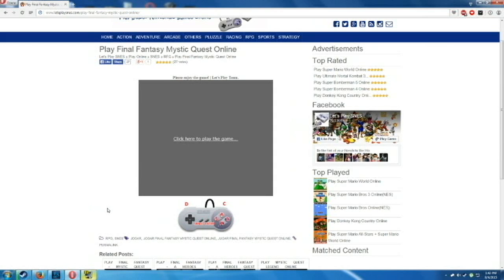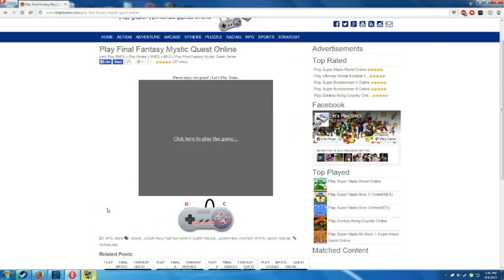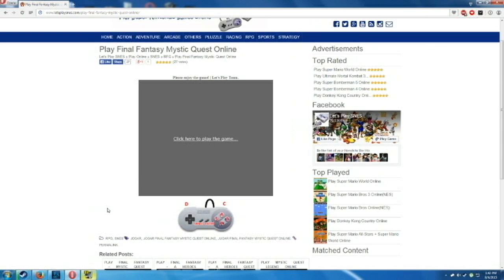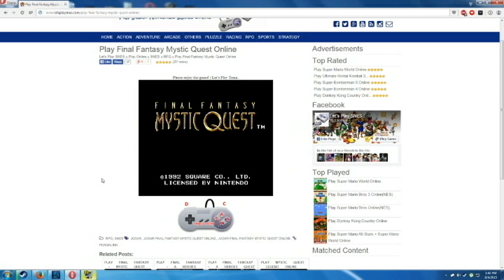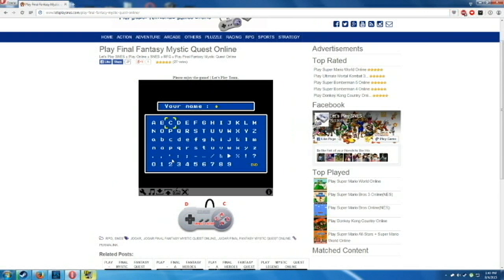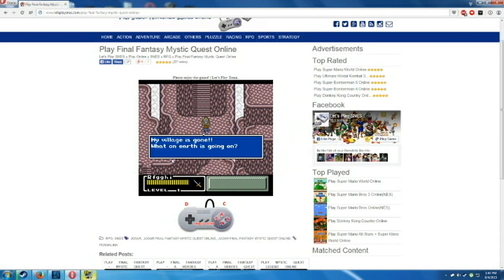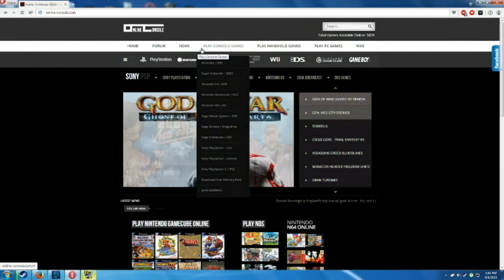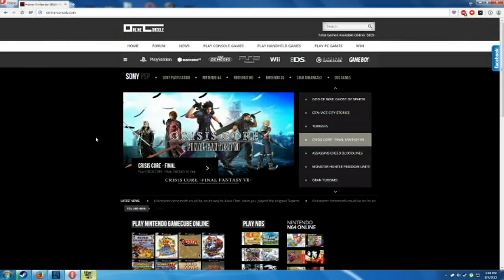How to play game emulators IN BROWSER! (SNES, Wii, Playstation, etc.)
No download needed!